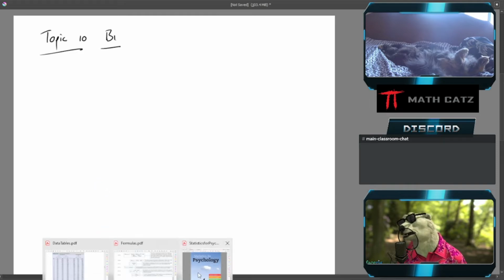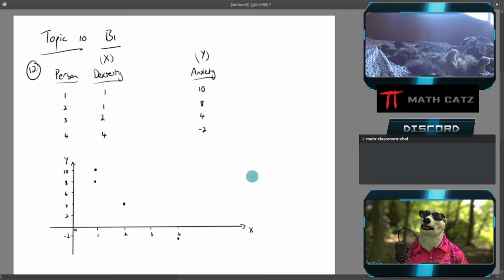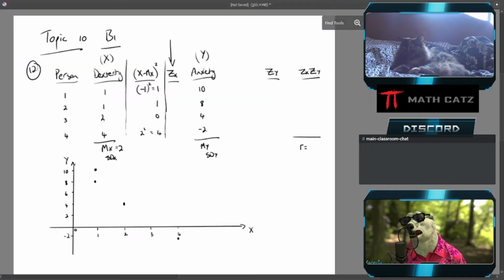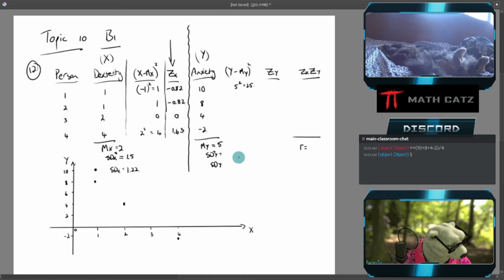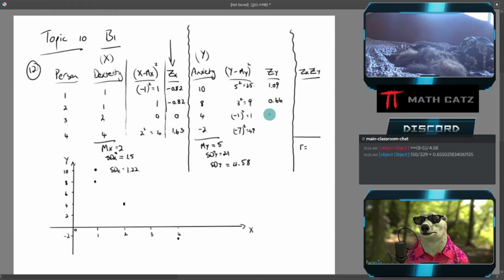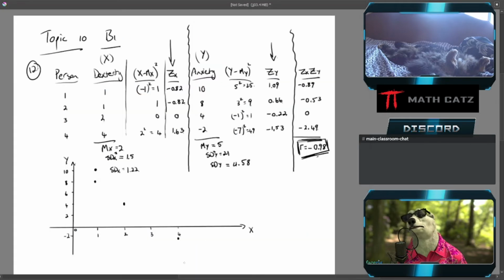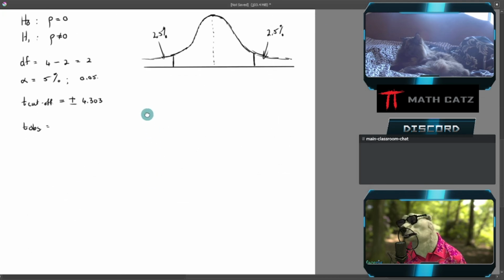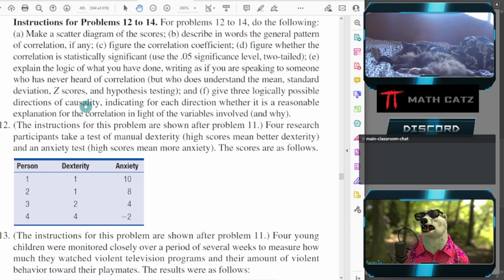10 2 B1 Correlation hand calculation for youtube